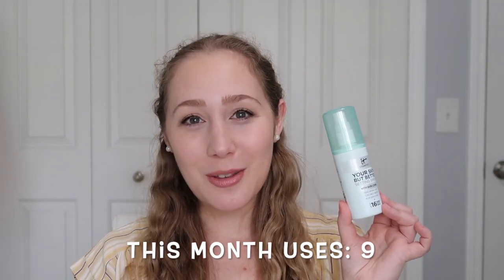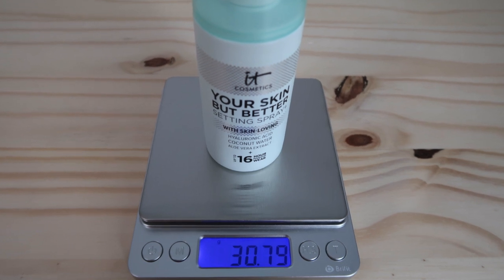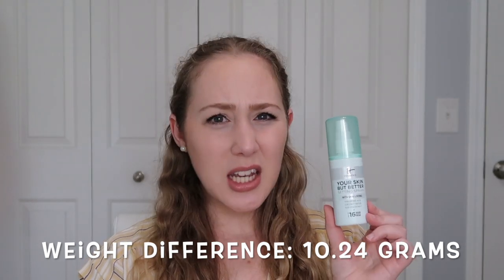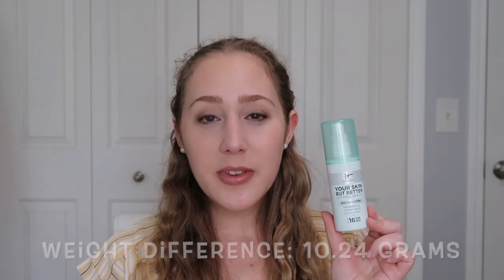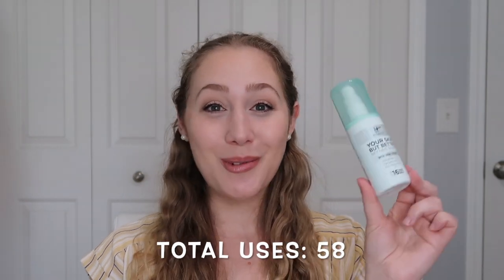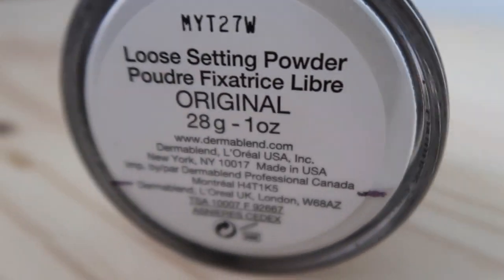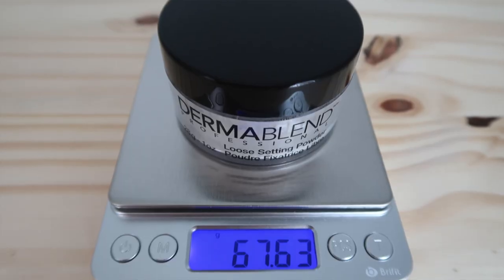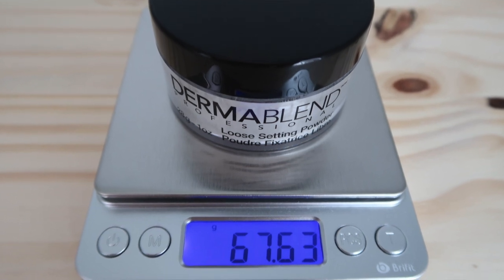Makeup Project Pan | Update #5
This year I decided to try and do multiple project pans. 3 different ones to be exact. This will be my "makeup project pan".

I've recently really been enjoying watching other peoples project pan videos! And it's inspired me to focus on the products I already have in my collection and work through them. So I decided to incorporate some things I learn from those videos and do something similar for myself.

For this project I will be using 7 (mostly full sized) makeup products from my collection each month. It will be a rolling style so that once I use up an item then I can bring a new one in to use to take it's place. I will be doing updates every month sharing my progress, empties, and new picks.

Products Mentioned:

Still Working On:
-it Cosmetics Bye Bye Under Eye Full Coverage Concealor
-Physicians Formula Eye Shadow Quad in Canyon Classics
-Revlon Matte Eye Shadow in Vintage Lace
-KKW Beauty Lip Liner in Nude 0.5
-Victoria Secret beauty Rush Lip Gloss in I Want Candy
-Ulta Cream Blush

Empties:
-it Cosmetics Your Skin But Better Setting Spray+

Link to the scale I use from amazon

Are you doing a project pan this year?